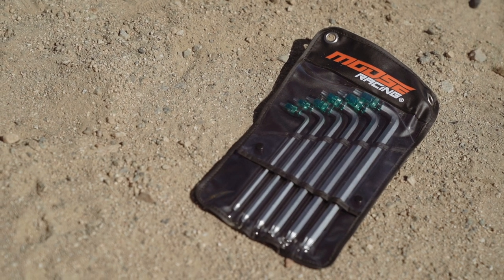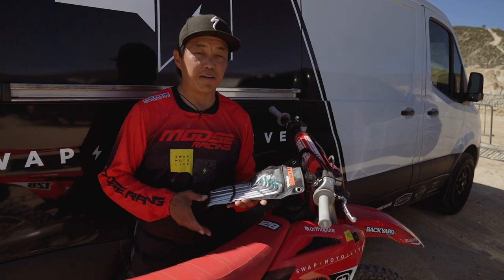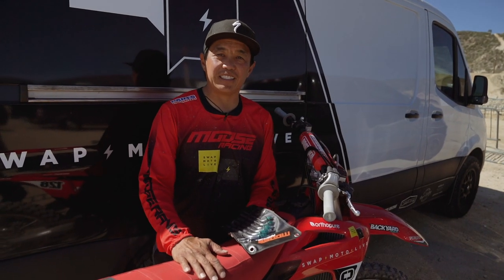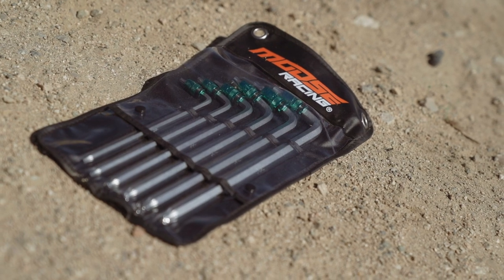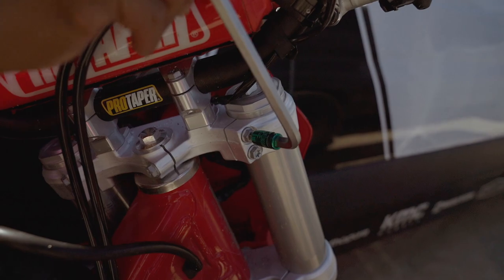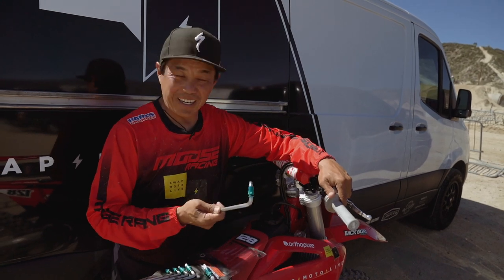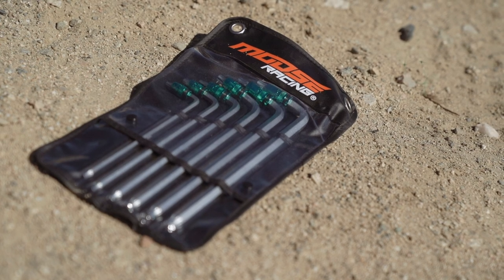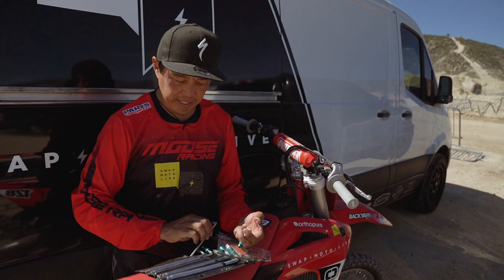World's First Two In One Hex Wrench Set?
Presented by Moose Racing

Welcome to episode four of our newest feature In The Garage, presented by Moose Racing. Every other week, we will be highlighting some of our favorite items around our garage. In this episode of the feature, we focus on Moose Racing's two in one hex/star wrench set and what makes it a must-have in our toolbox. Check it out!